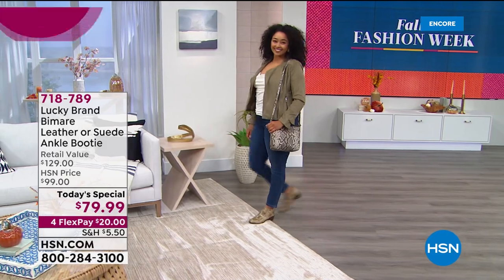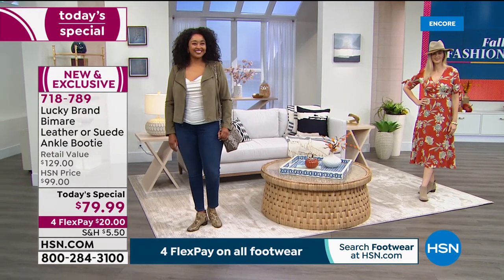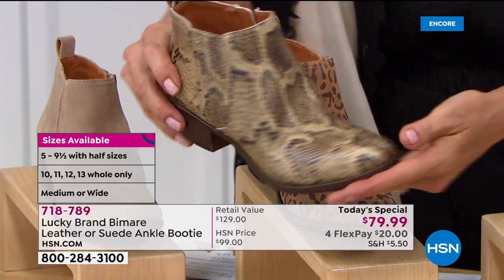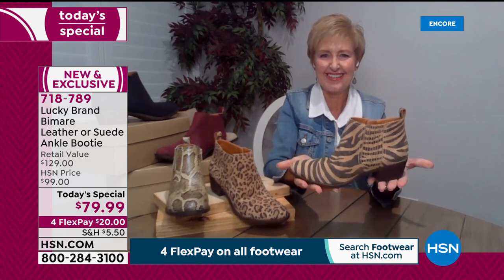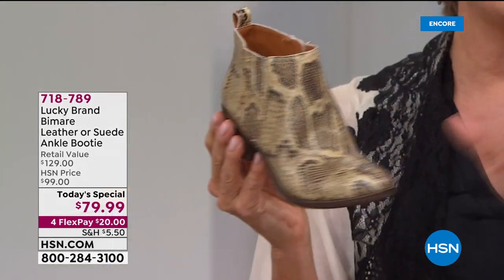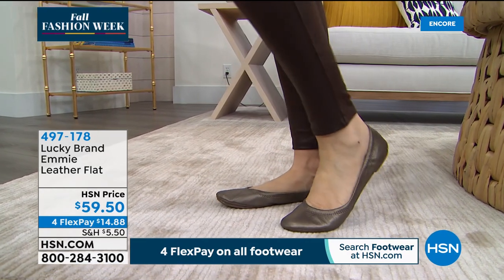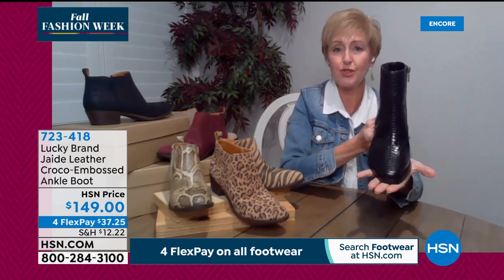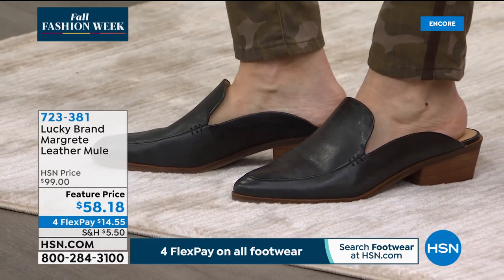HSN | Lucky Brand Footwear 09.17.2020 - 05 AM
Discover a collection of footwear, fashions, and handbags inspired by the spirit of the west coast. Rooted in rock music and moto culture, the assortment features iconic pieces in a variety of colors and styles. Designed to flatter all body types.